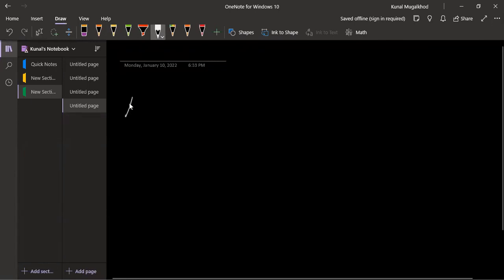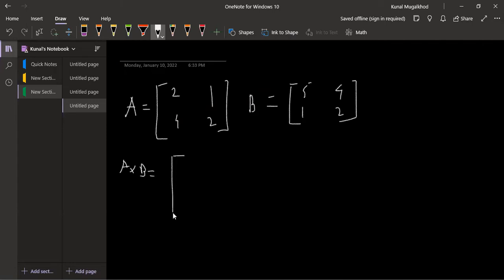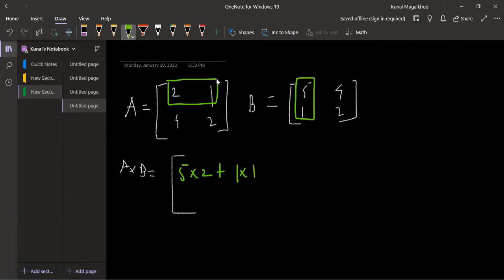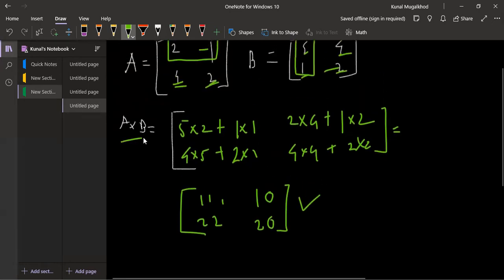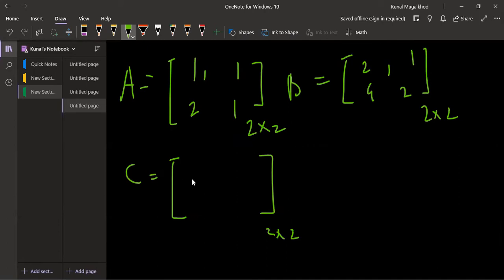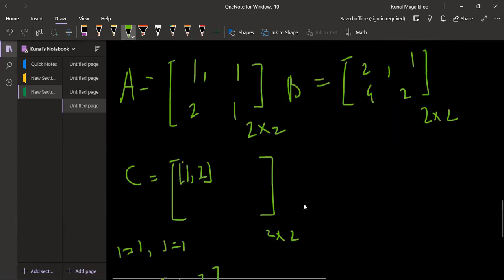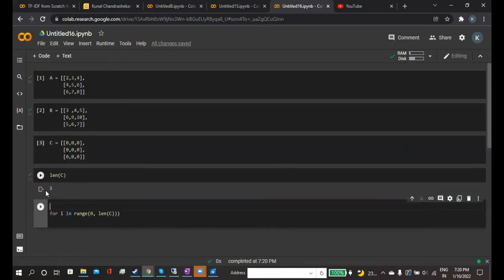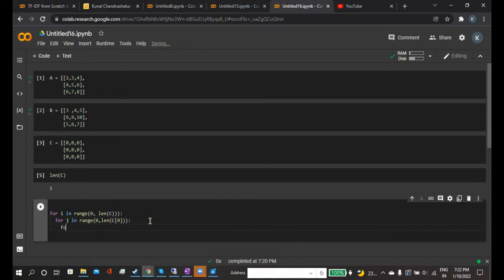How to do Matrix multiplication in python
Matrix multiplication in python

Data Basics

Data Basics